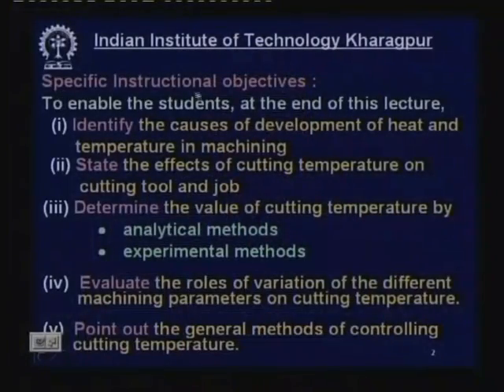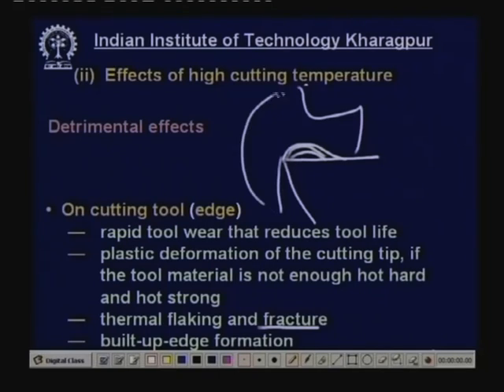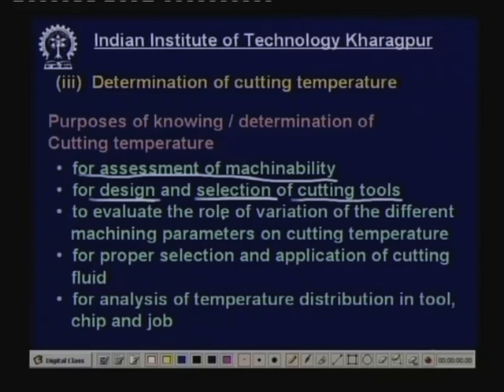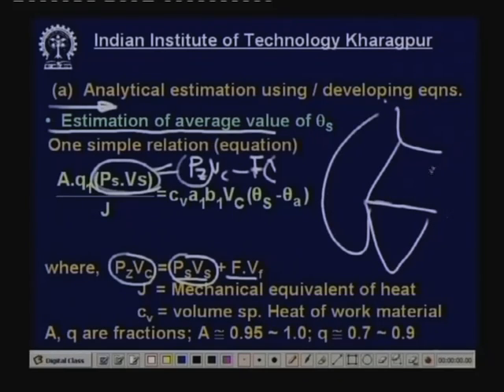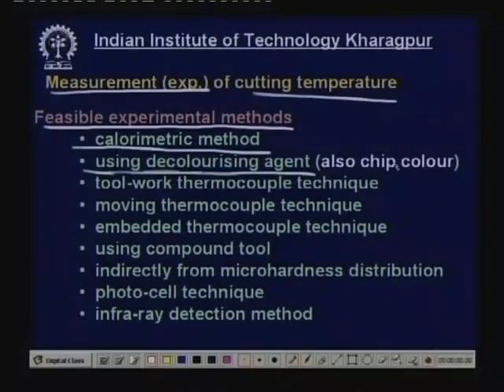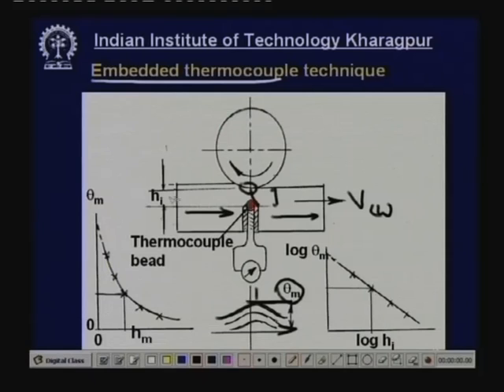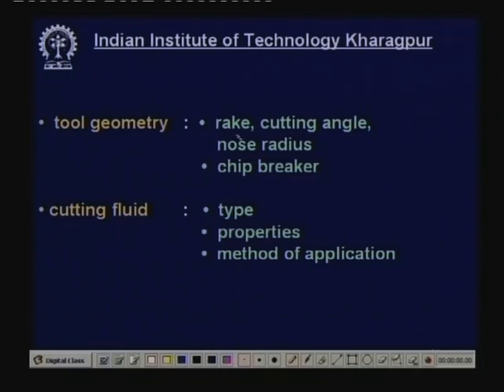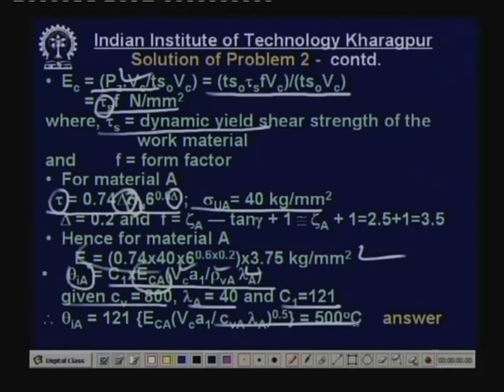Lecture - 11 CTCEAC